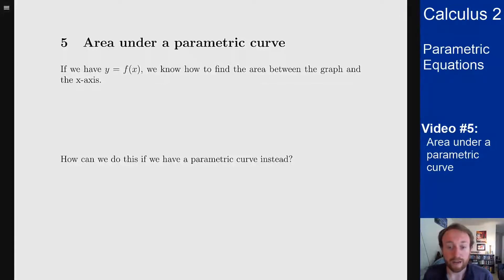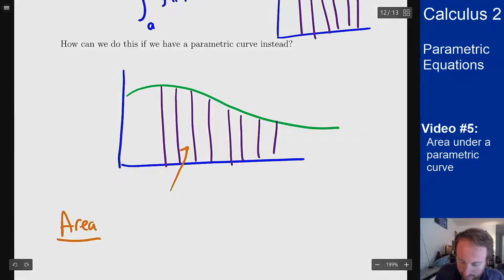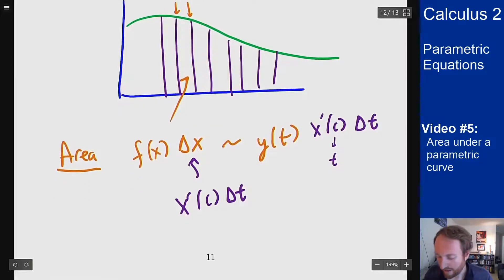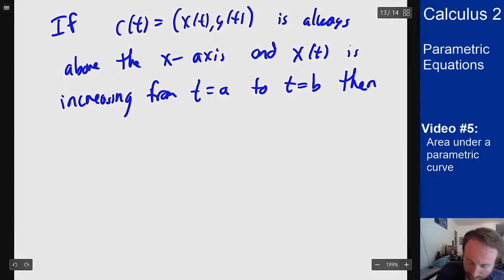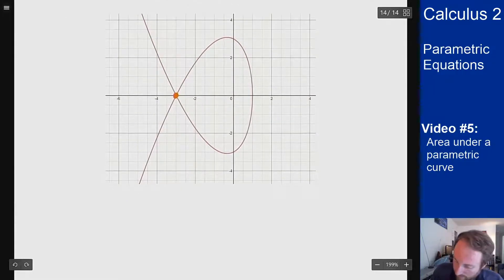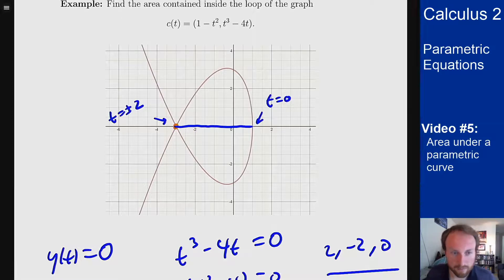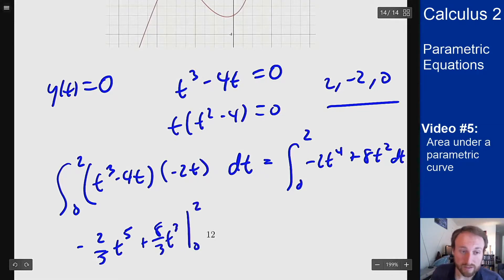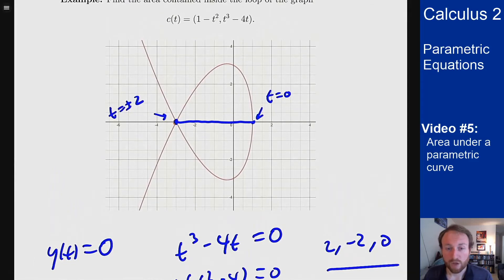Parametric Equations - Video 5 - Area under a Parametric Curve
Video #5 on Parametric Equations, discussing how we can find the area contained between the x-axis and these parametric curves, which rounds out how we can do Calculus on these functions.